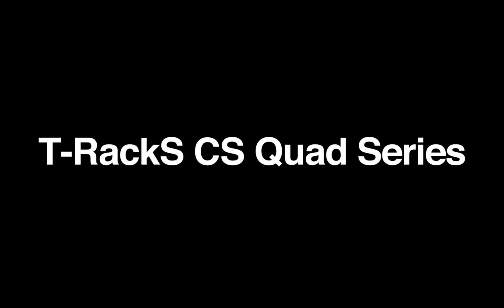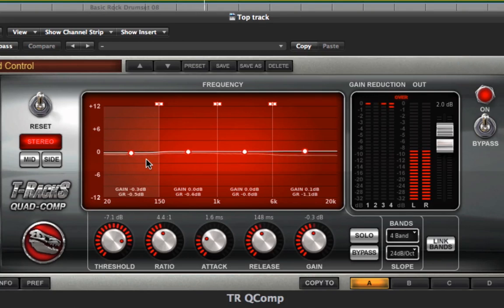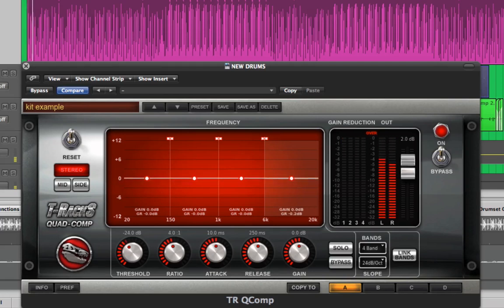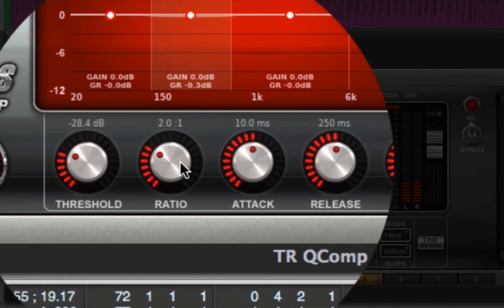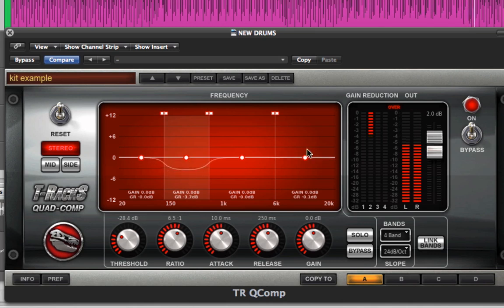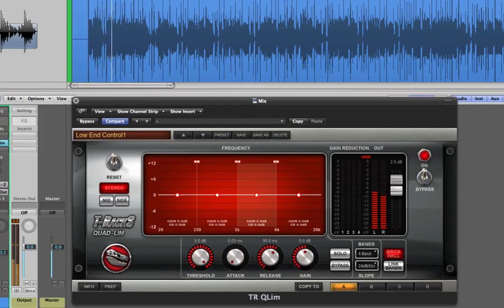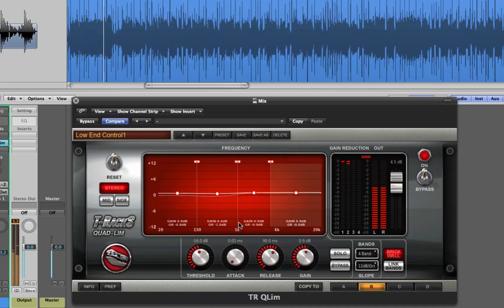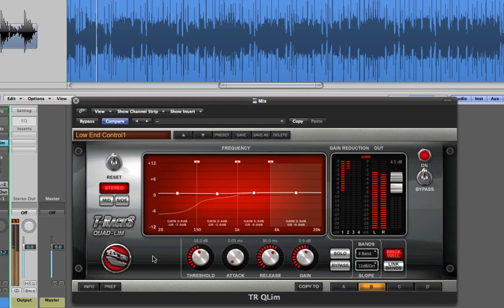T-RackS Custom Shop Quad Comp and Quad Lim Mixing and Mastering Tutorial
In this tutorial we show you how to use many of the functions these great plug-ins.  Using Quad Comp and Quad Lim, we show you step-by-step how to use these innovative compression and limiting processors on only certain frequency ranges of the source material, making your tracks really come alive - all with precision and quality you'd expect from our T-RackS processors.

This Quad Comp multiband processor was designed to allow maximum flexibility when frequency adaptable compression is needed. With four bands of fully featured and independent compression every problem in the track can be "zoned in" and taken care of, shaping the final frequency response of the program material with a wide range of possible results available to the user.

When complete control over level AND frequency is needed  Quad Lim is the right solution: with four bands of ultra accurate limiting it will guarantee that the whole frequency spectrum is as loud as you need it to be and each frequency zone is under control. On top of the four bands an additional brickwall limiter can also be engaged to make sure the level stays always under control.

Quad Comp and Quad Lim are two of the 20 professional mixing and mastering processors available in the T-RackS Custom Shop. Download the free T-RackS Custom Shop software, which comes with the Classic T-RackS Equalizer and a full metering suite, and you'll have access to the Custom Shop, where you can try our processors before you buy.